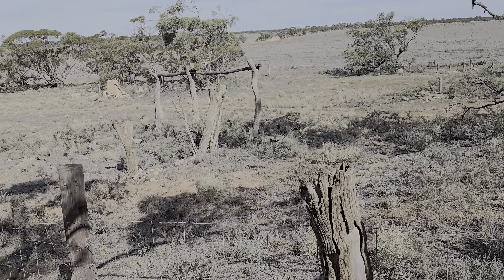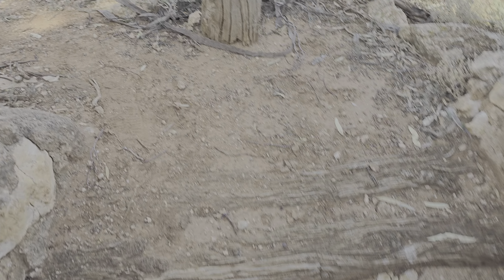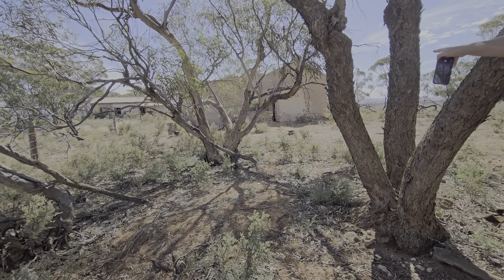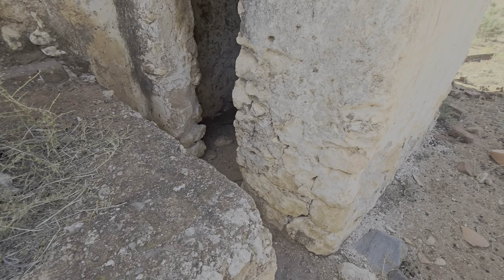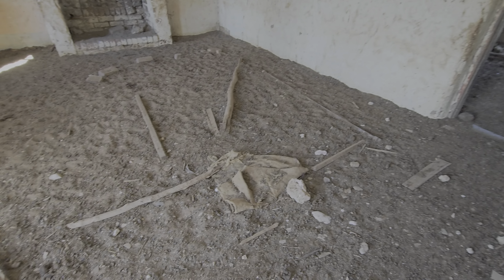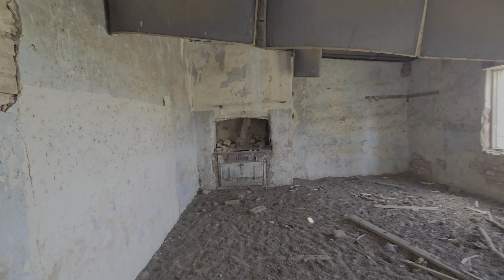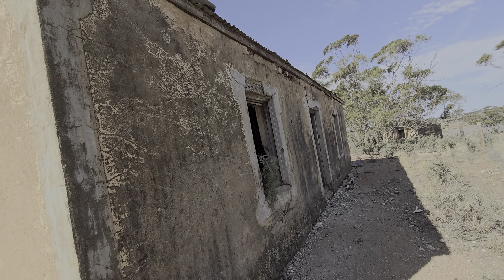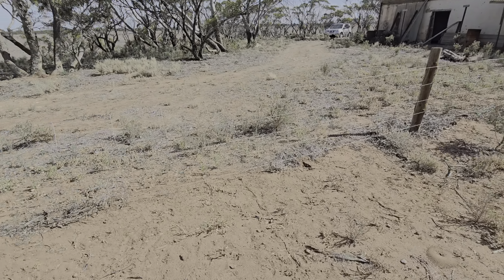Farmhouse among the trees with car